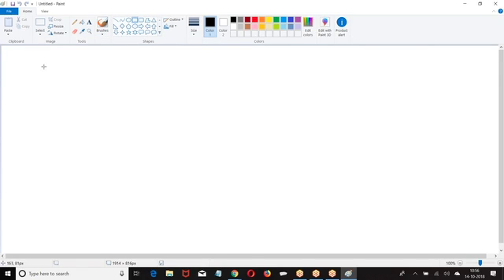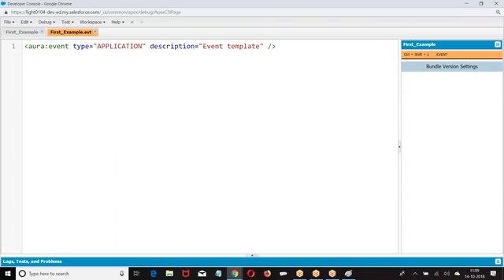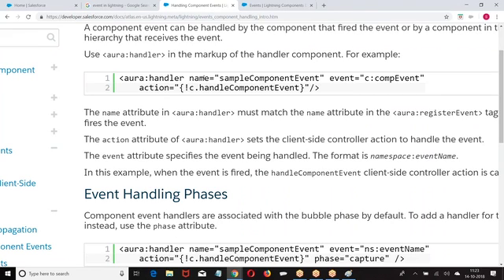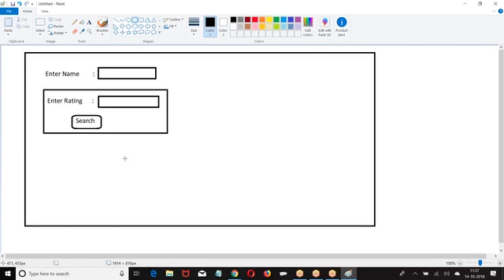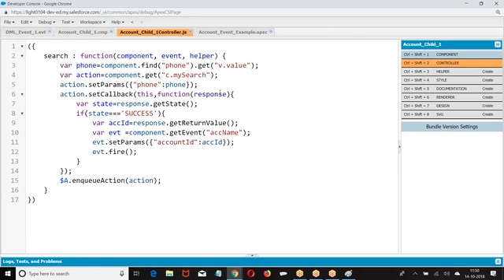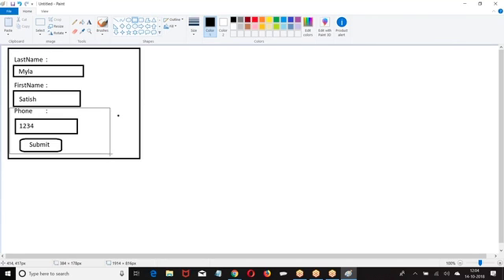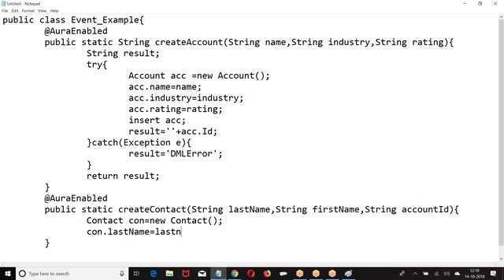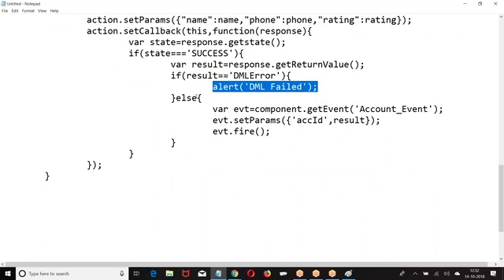Session 8 Component Events 1